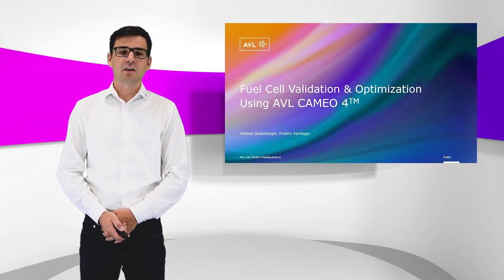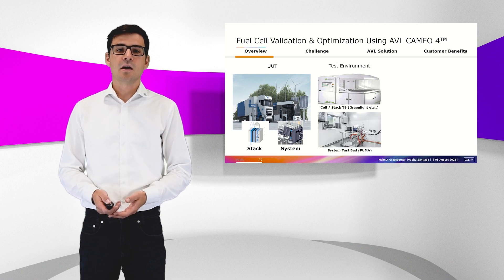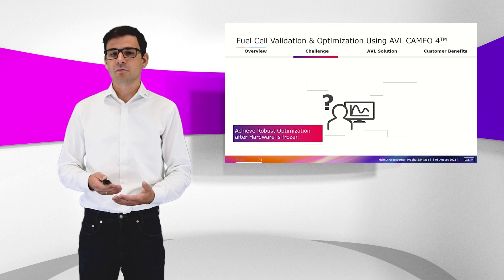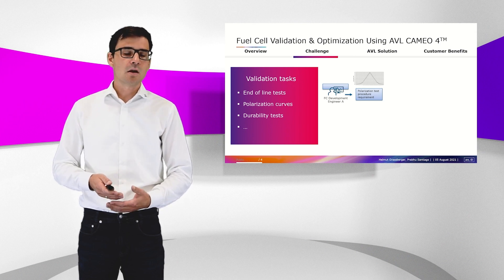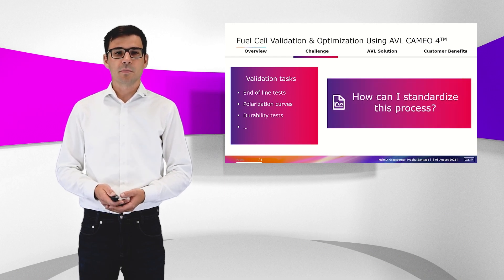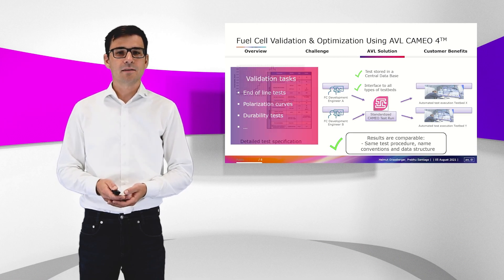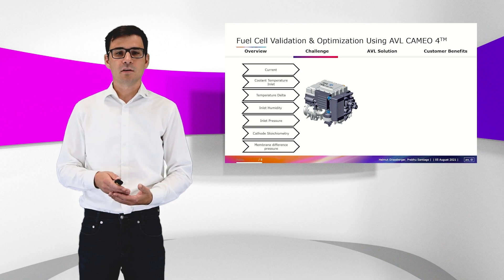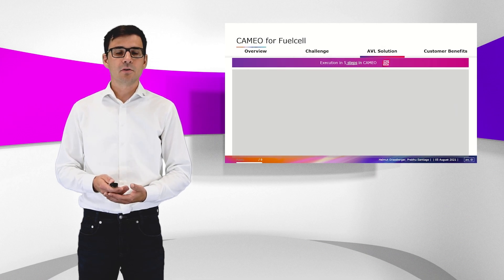AVL CAMEO™ | Fuel Cell Validation and Optimization Using AVL CAMEO™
This video shows how to validate fuel cells and stacks, including end-of-line testing or polarization curve tests. Furthermore, it gives insights in how to optimize the fuel cell system, looking at efficiency, transient behavior and virtual sensor development.

Benefits of CAMEO:
- High testbed utilization and quality of tests
- Cost reduction due to 90% time savings by fast system characterization and optimization, with online AI-based modelling and prediction
- Automatically avoid dangerous situations and reduce membrane degradation for safe, unmanned testing
- Reliable and robust optimization results